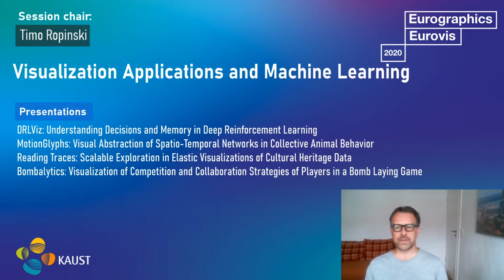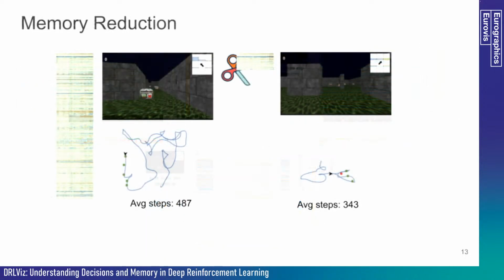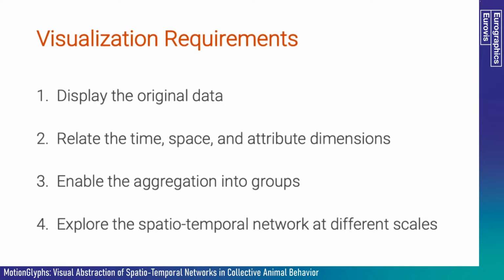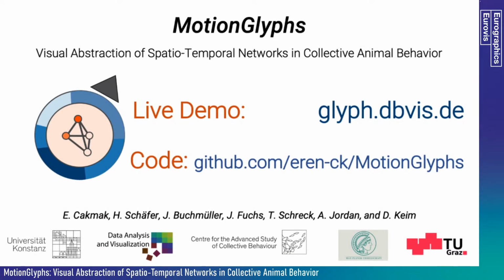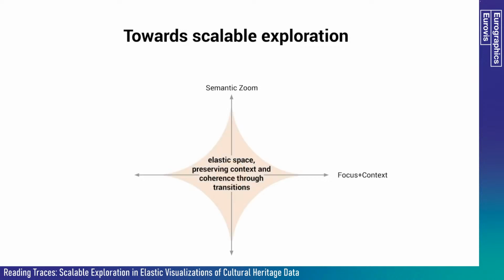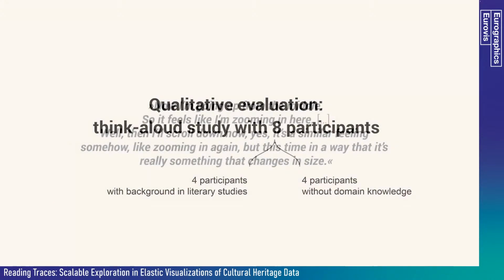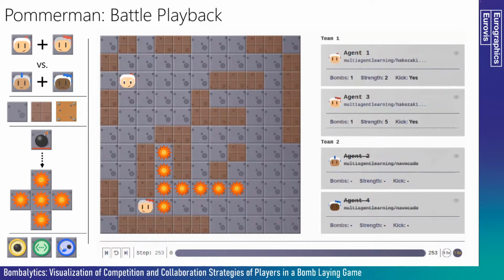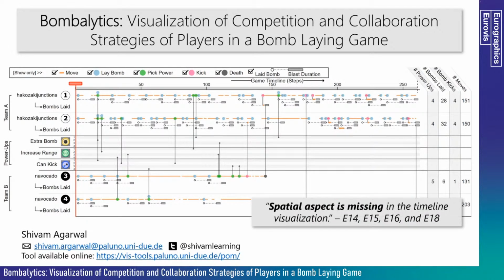EV / Full Papers 12 / Visualization Applications and Machine Learning / Thursday 11:00-12:30